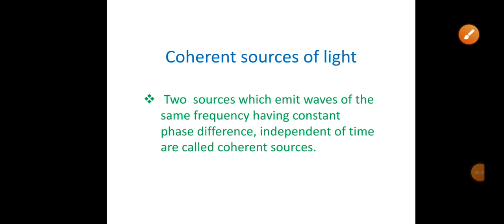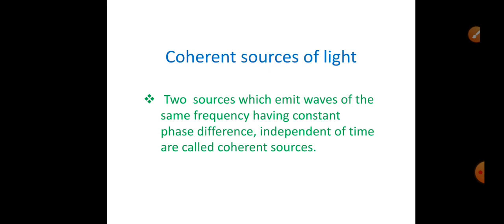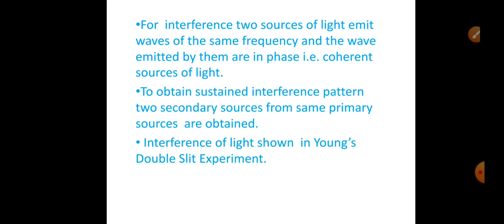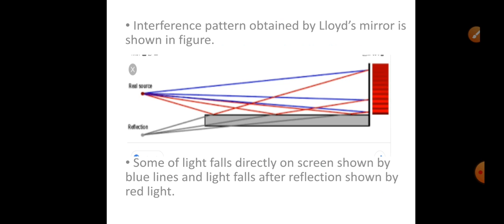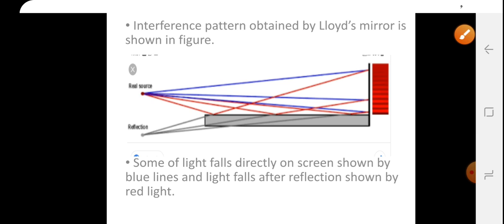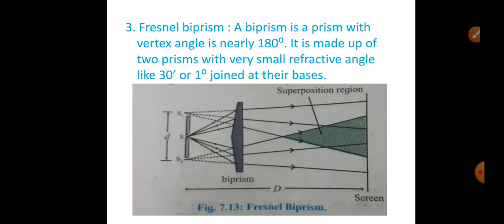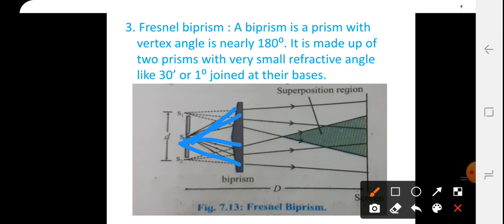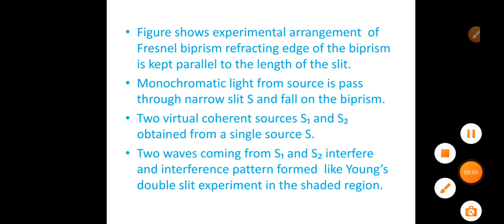Interference of light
Coherent sources and methods for obtaining coherent sources